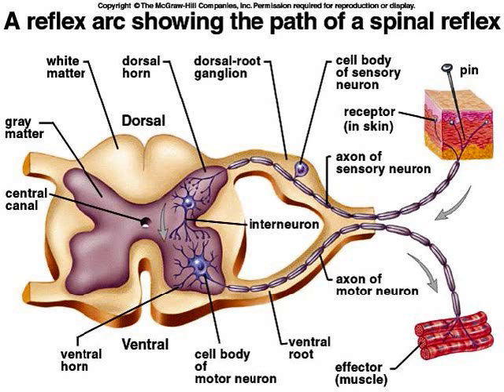The Reflex Arc